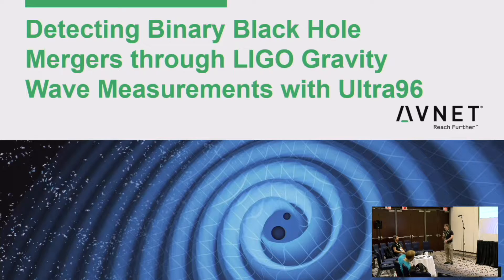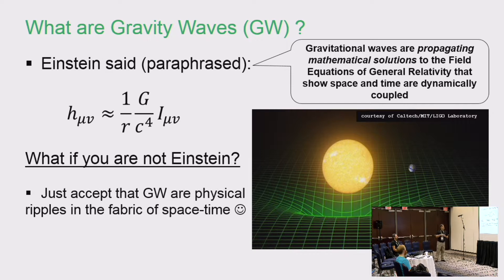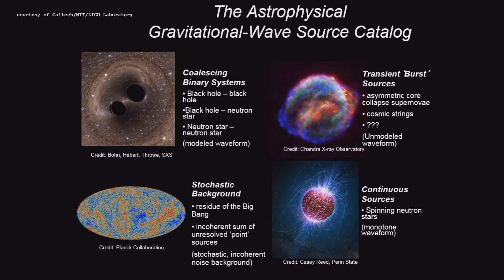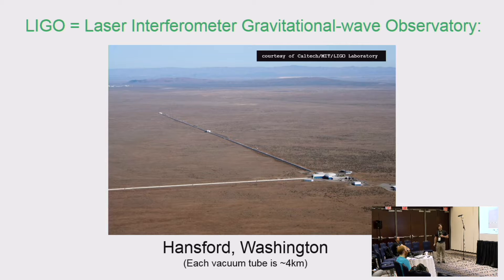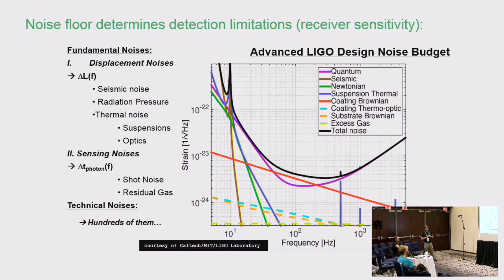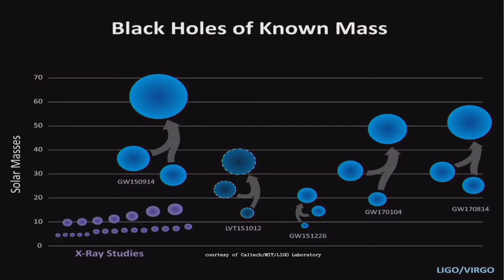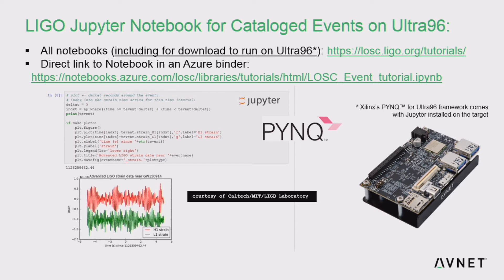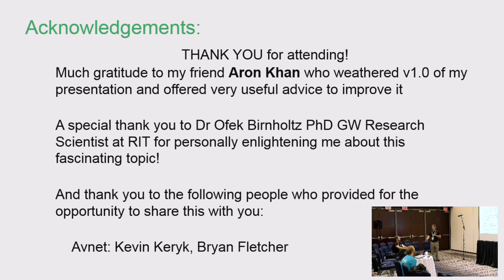YVR18-307:Detecting Binary Black Hole Mergers through LIGO Gravity Wave Measurements with Ultra96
The late physicists John Wheeler and Albert Einstein would have been overjoyed to see the recent confirmations of their hypothesis: gravity waves and black holes are out there, real and we can now detect them.  Currently as of March 2018 6 major events have been detected, some of which have been simultaneously confirmed by independent telescope observation.  The NSF funded Laser Interferometer Gravitational-Wave Observatory (LIGO) is a system that uses a laser interferometers to measure the strong gravity waves that are emitted when multiple black holes and other dense star types merge together.  These incredibly strong waves ripple across the universe and are detected by multiple 4km long LIGO systems.  LIGO went online with usable detection capabilities in Sept of 2015 and miraculously within 2 weeks observed its first gravitational wave detection. The raw data for these detectors are publicly available and the LIGO team has released a Jupyter notebook that shows the signal processing involved and narrows the search to the detection intervals.  In addition they offer to the public a set of Python libraries than can be used to search across any time interval.  This presentation will give a brief intro of the LIGO search algorithms and show how to get started to search for black holes with your own Ultra96 board or any other system capable of running Jupyter notebooks.  There will be brief mention of how the Ultra96 FPGA could be used to accelerate the search algorithm's signal processing.